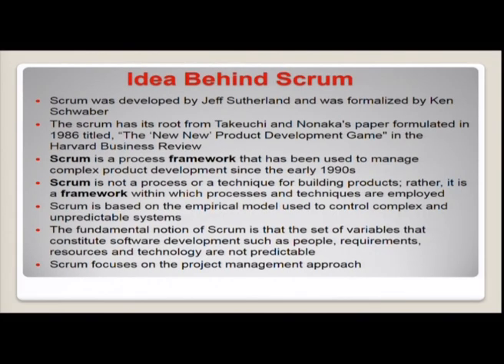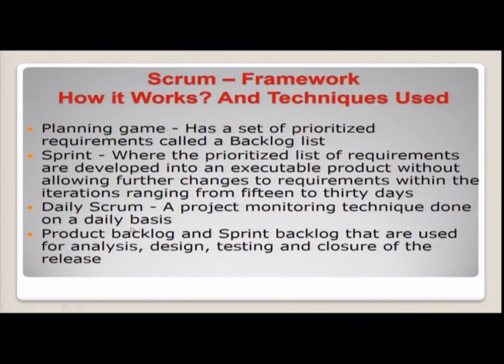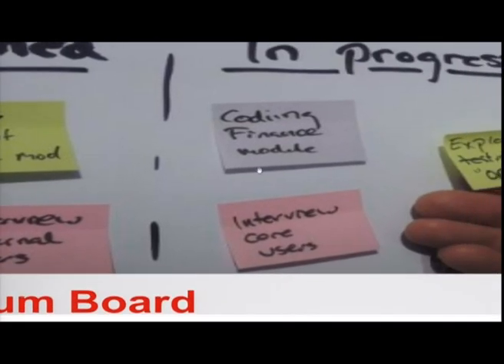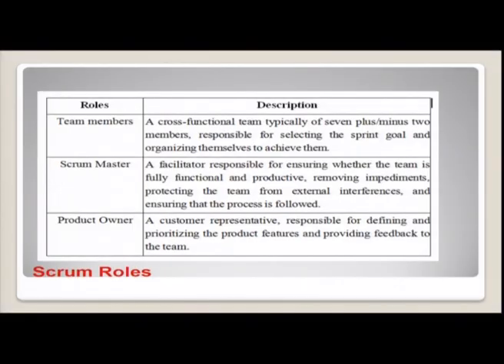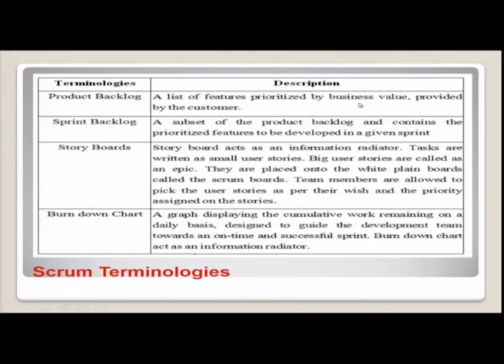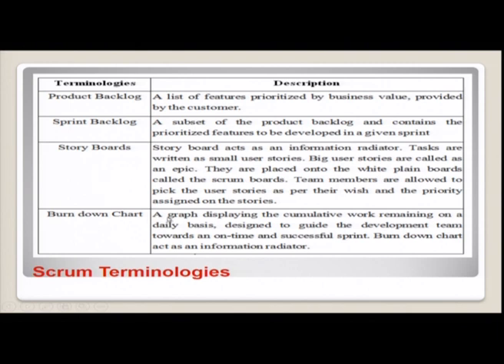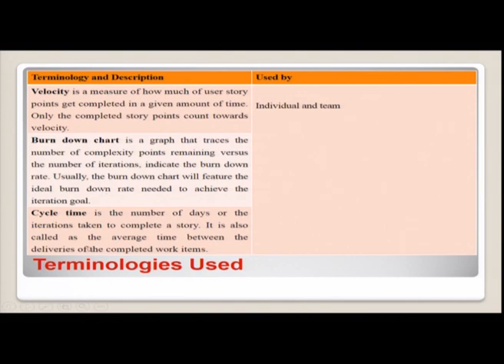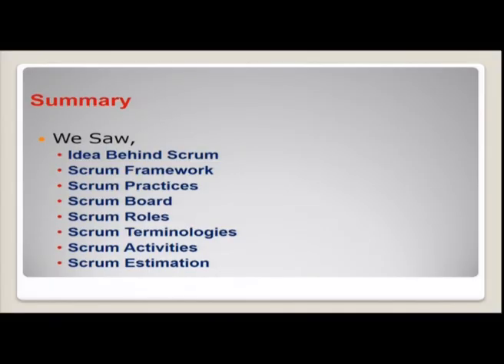Scrum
Subject:Computer Science